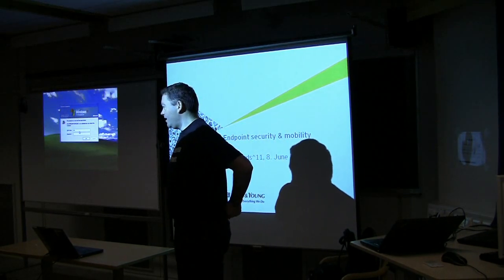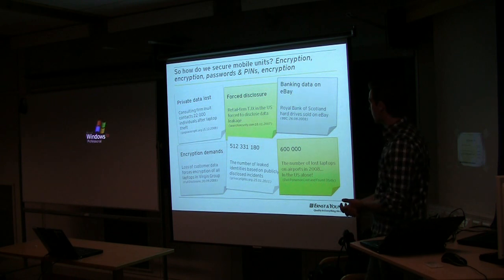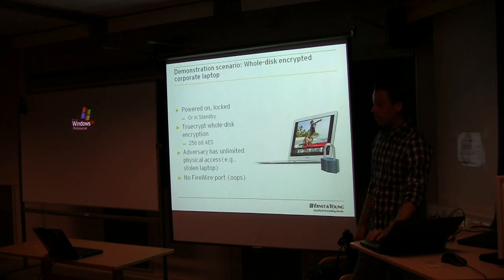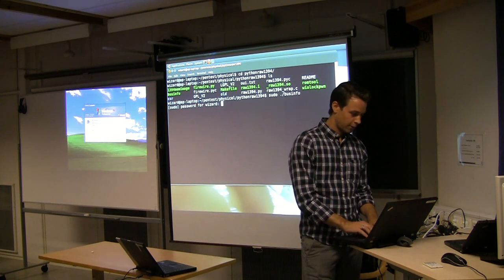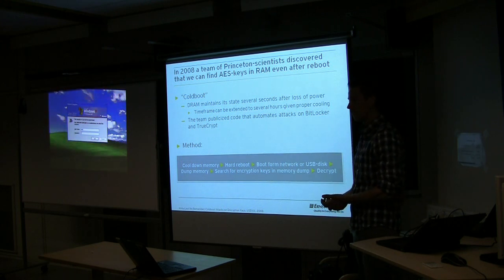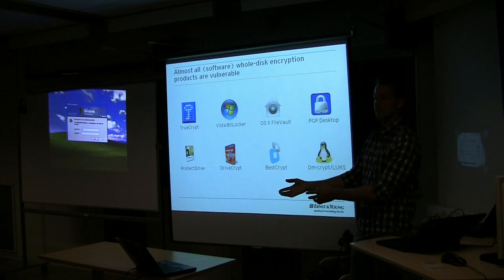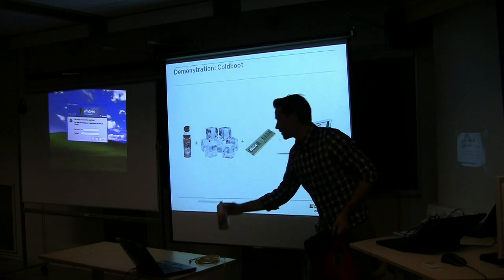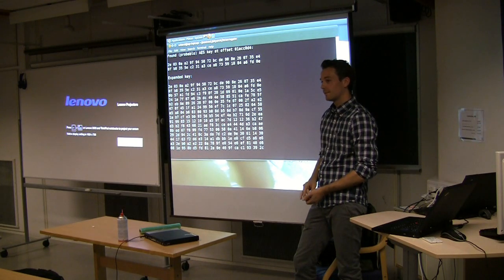PasswordsCon 2011 - Carsten Maartmann Moe